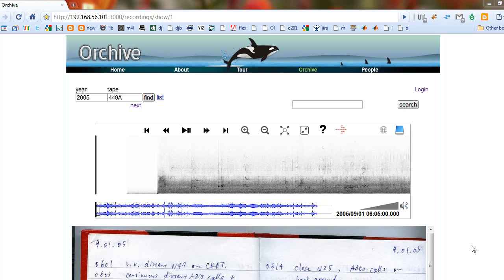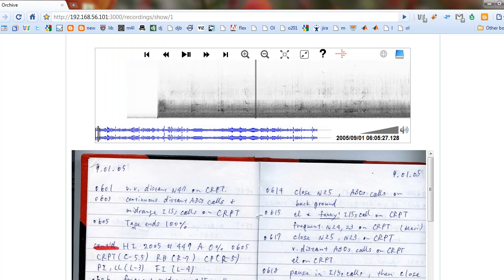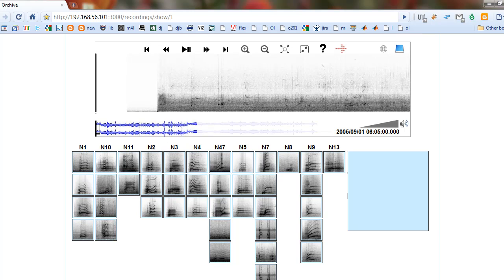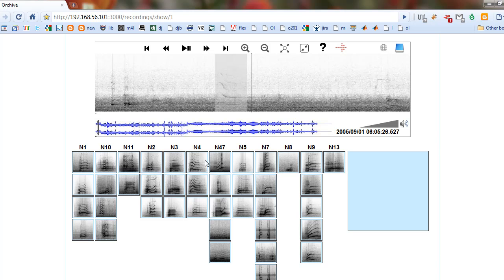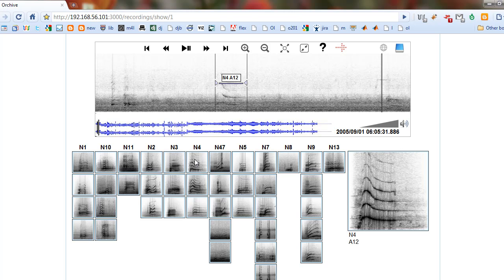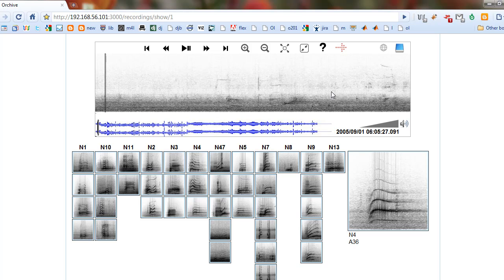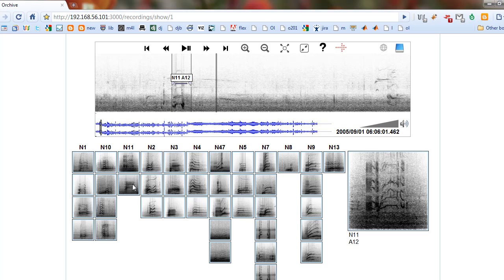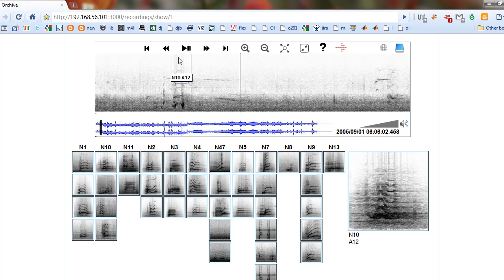Orchive - Call Catalog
Just added a new very beta feature to the Orchive website, a call catalog!  These are some Northern Resident calls sent to us by the kind folks at Orcalab.  The app is still RoR with the top part is coded in Flash (written in haXe).  But now the bottom part is all HTML5 that was prototyped in Django.  HTML5 is the bomb.